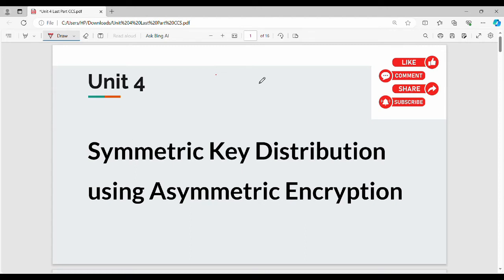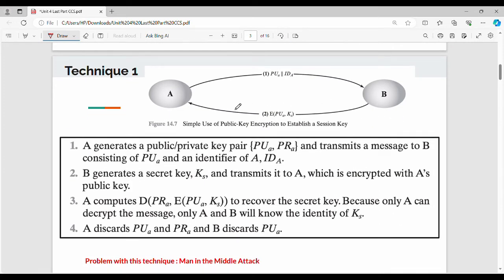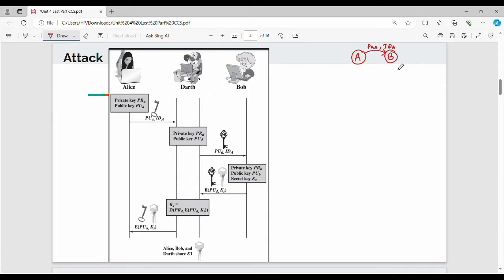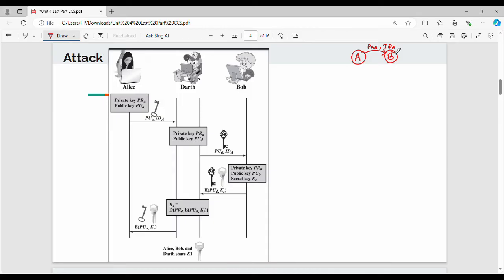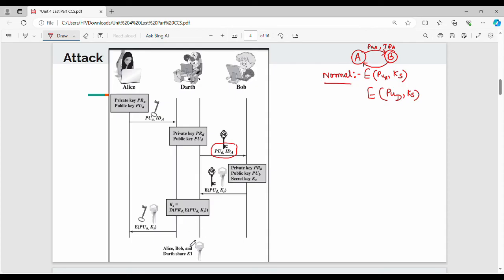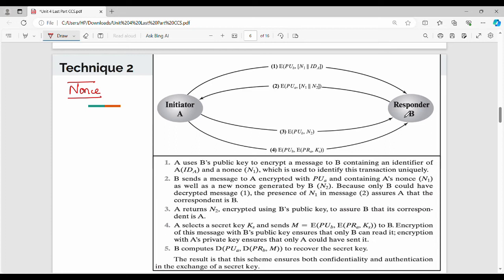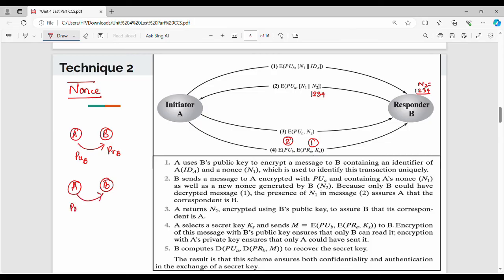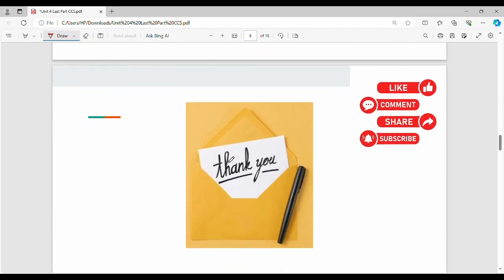4.16 Symmetric Key Distribution using Asymmetric Encryption in Tamil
I have discussed about key distribution using asymmetric encryption.